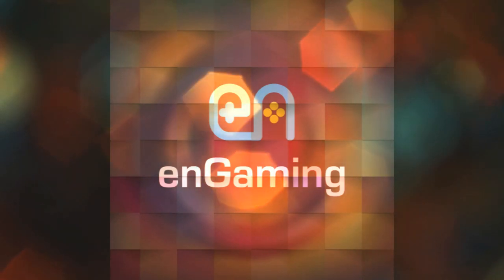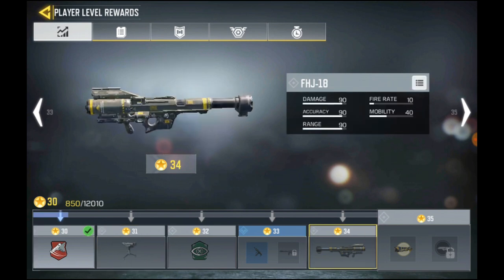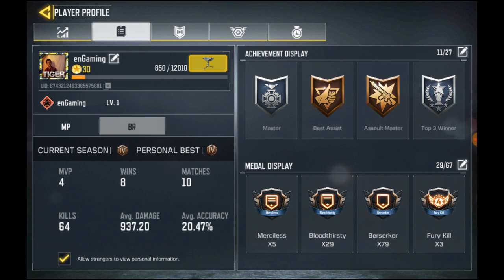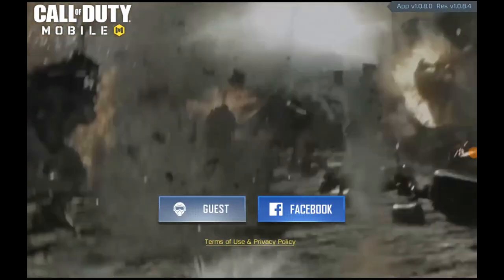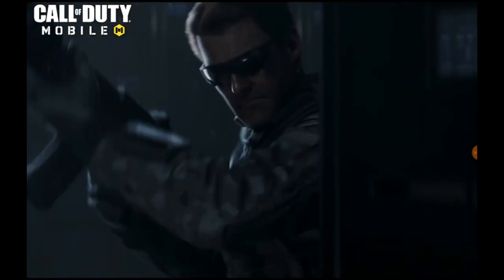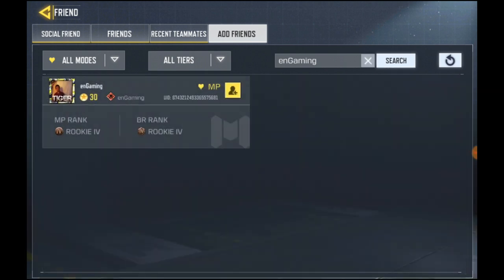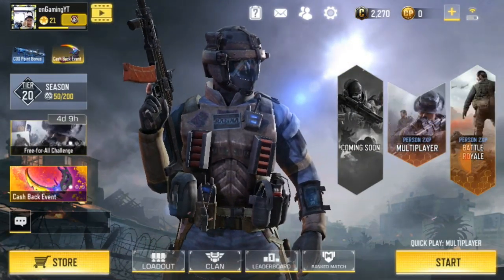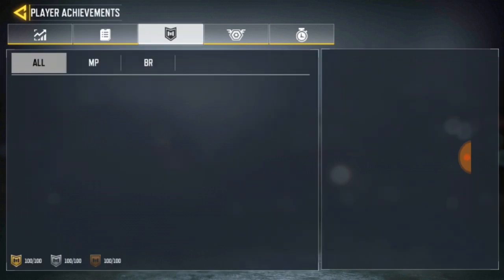COD Mobile: Hide/Disable - Career Results - Statistics - RP - Outfits - Personal Information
This Video will show you with PROOF - How to HIDE your Career Results, Statistics, RP Rank, Outfits and Personal Information.